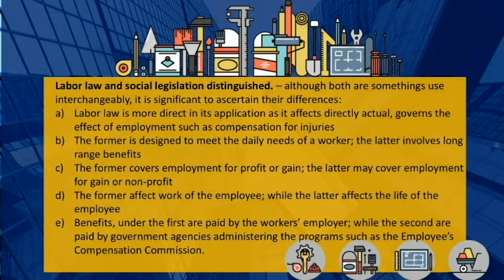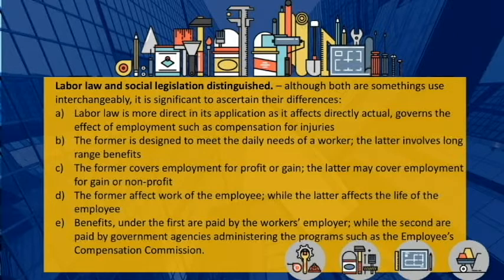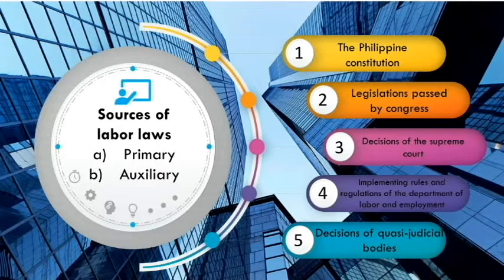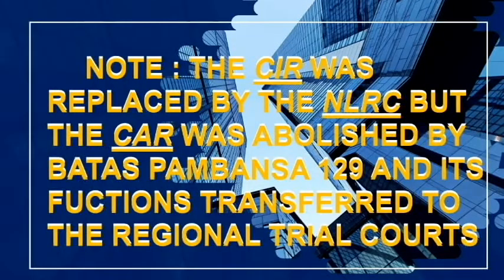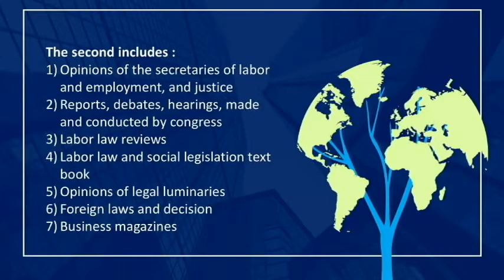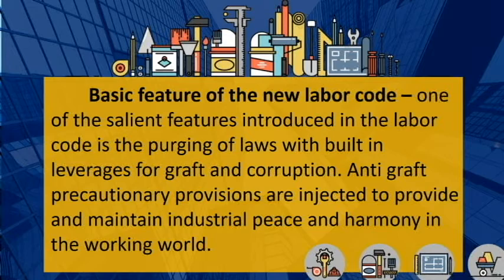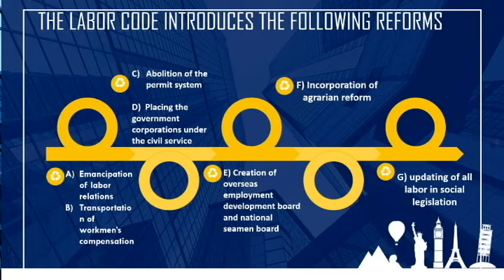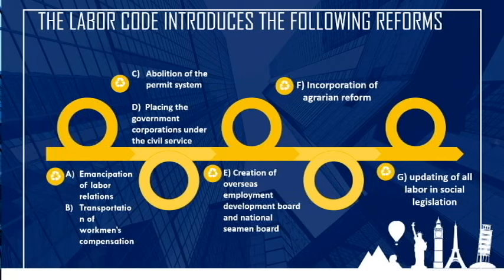Labor Law and Social Legislation